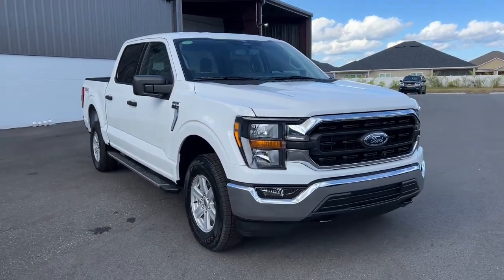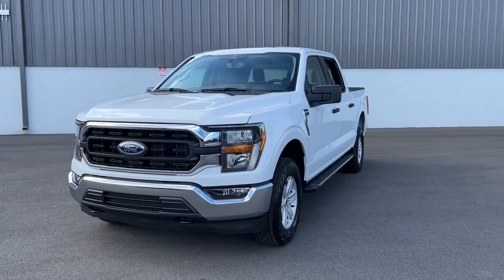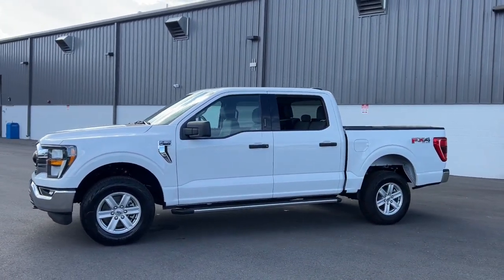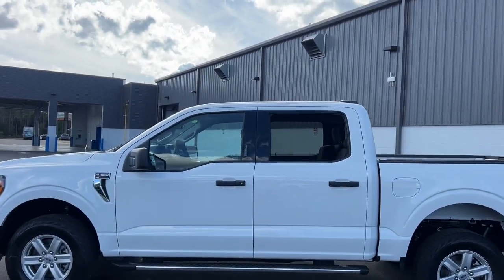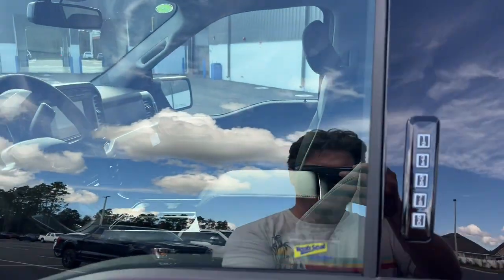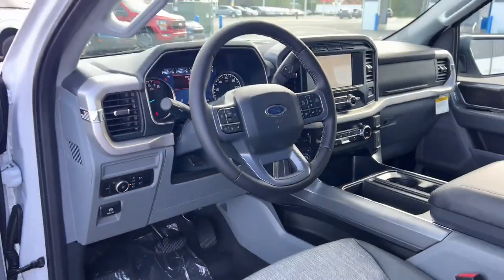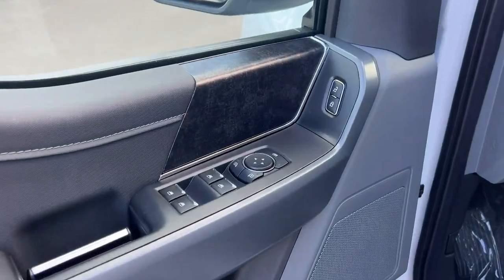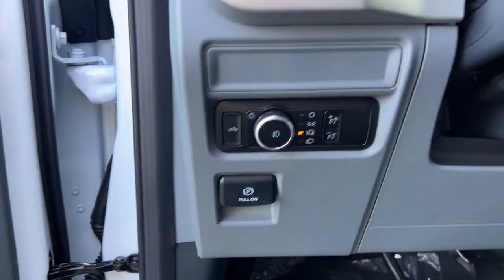2023 Ford F-150 Jacksonville, Orange Park, Gainesville, Ocala, Kingsland GA PFC93590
Oxford White New 2023 Ford F-150 XLT available in Kingsland, Georgia at Murray Ford of Kingsland. Servicing the Jacksonville, Orange Park, Gainesville, Ocala, Lake City, FL area.

15 YEAR/ 150000 CERTIFIED NATIONWIDE WARRANTY COMPLIMENTARY WITH PURCHASE.brbrFactory MSRP: $59870 Oxford White 2023 Ford F-150 XLT $1000 off MSRP! 4WD.brbrBed Utility Package (BoxLink LED Box Lighting Tailgate Step w/Tailgate Work Surface and Zone Lighting) Equipment Group 301A Mid (8 Productivity Screen in Instrument Cluster 8-Way Power Drivers Seat w/Power Lumbar Auto-Dimming Rear-View Mirror Dual Zone Electronic Automatic Temperature Control Radio: AM/FM SiriusXM w/360L SYNC 4 w/Enhanced Voice Recognition and Wrapped Steering Wheel) FX4 Off-Road Package (4x4 FX4 Off-Road Bodyside Decal Hill Descent Control and Off-Road Tuned Front Shock Absorbers) Trailer Tow Package (Integrated Trailer Brake Controller) 4WD 4-Wheel Disc Brakes 6 Speakers ABS brakes Air Conditioning Alloy wheels AM/FM radio AppLink/Apple CarPlay and Android Auto Auto High-beam Headlights Brake assist Bright Polished Step Bars Bumpers: chrome Cloth 40/20/40 Front Seat Cloth 40/Console/40 Front Seats Compass Delay-off headlights Driver door bin Driver vanity mirror Dual front impact airbags Dual front side impact airbags Electronic Locking w/3.73 Axle Ratio Electronic Stability Control Emergency communication system: SYNC 4 911 Assist Exterior Parking Camera Rear Front anti-roll bar Front Center Armrest w/Storage Front fog lights Front reading lights Front wheel independent suspension Fully automatic headlights Heated door mirrors Illuminated entry Low tire pressure warning Occupant sensing airbag Outside temperature display Overhead airbag Overhead console Panic alarm Passenger door bin Passenger vanity mirror Power door mirrors Power steering Power windows Radio data system Radio: AM/FM Stereo w/6 Speakers Rear reading lights Rear step bumper Rear window defroster Remote keyless entry Security system Speed control Speed-sensing steering Split folding rear seat Steering wheel mounted audio controls SYNC 4 Tachometer Telescoping steering wheel Tilt steering wheel Traction control Tray Style Floor Liner (47W) Trip computer Variably intermittent wipers Voltmeter and Wheels: 17 Silver Painted Aluminum All vehicles will have a $899.00 dealer fee added to the total sale price (excludes AZD and X plan customers). Taxes tag and title fees will be added to all vehicles in accordance with state laws of customers registering address.